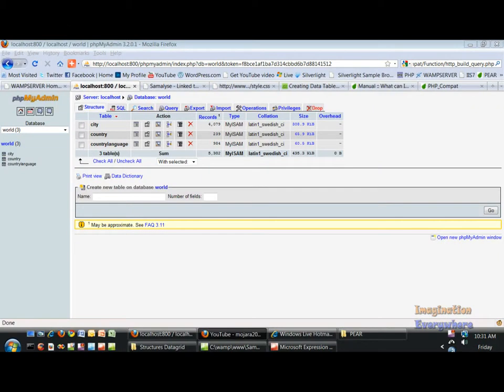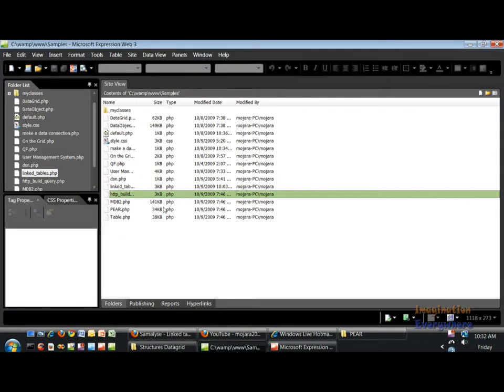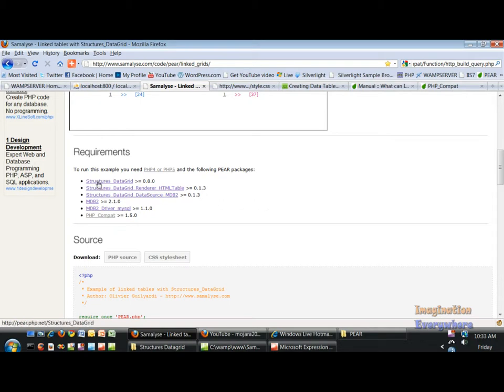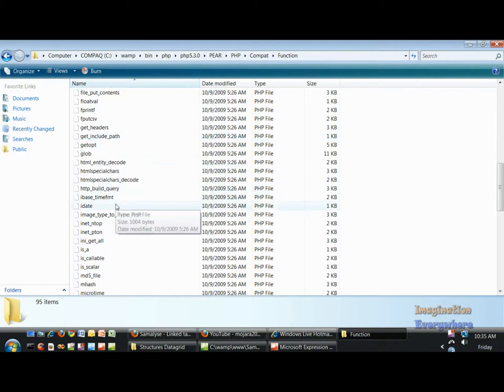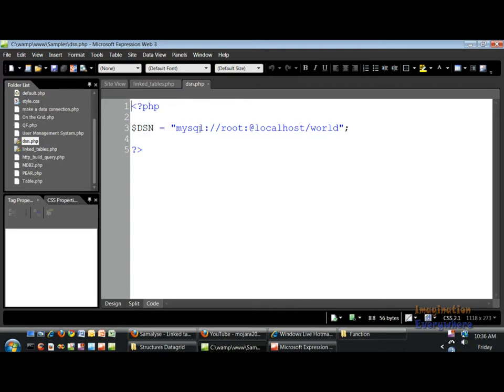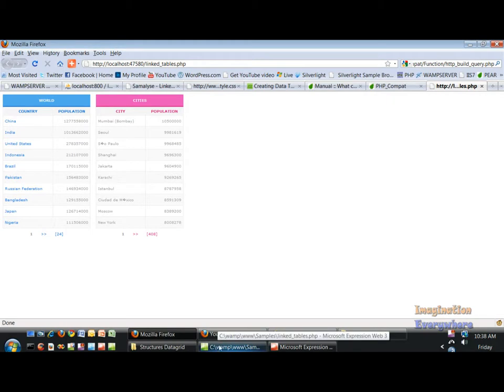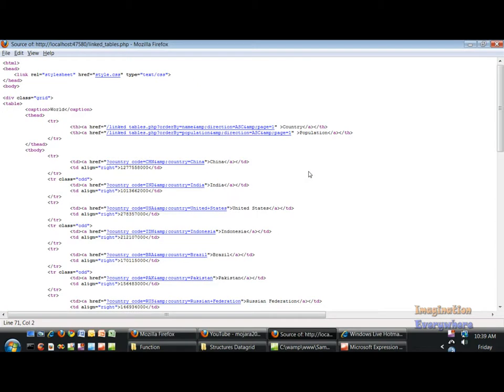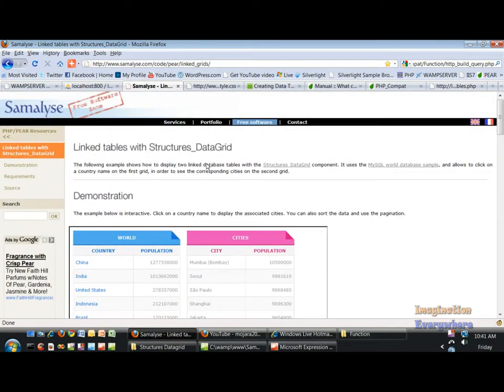PEAR Video Tutorial 3 Linked Tables with the Structures DataGrid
This video shows the following example which shows how to display two linked database tables with the Structures_DataGrid component. It uses the MySQL world database sample, and allows to click on a country name on the first grid, in order to see the corresponding cities on the second grid.